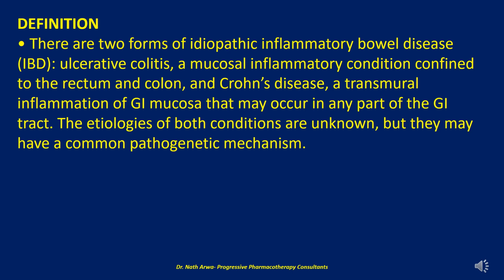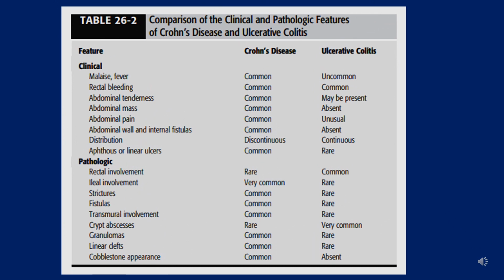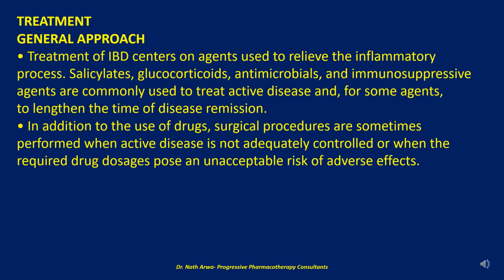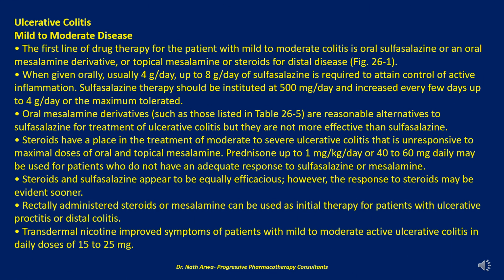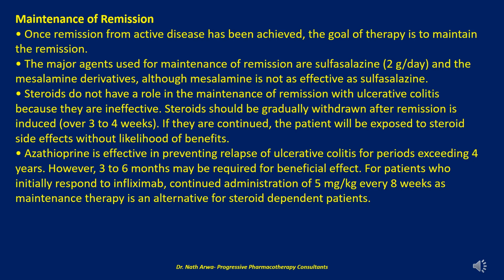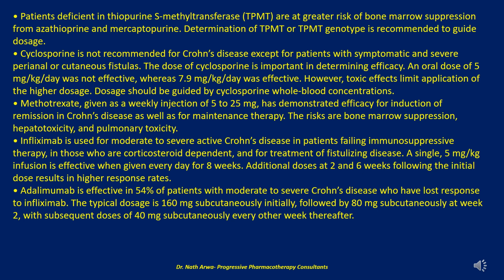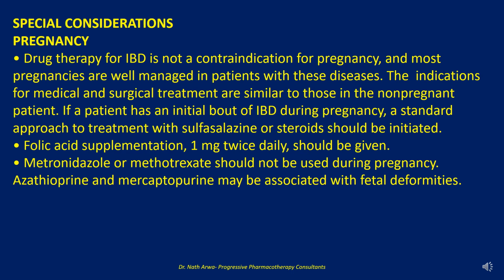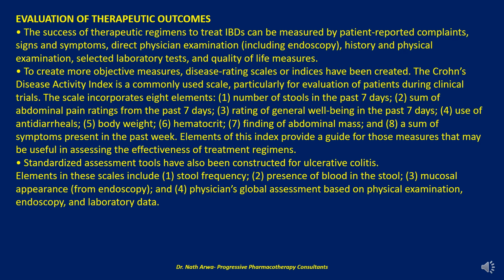INFLAMMATORY BOWEL DISEASE